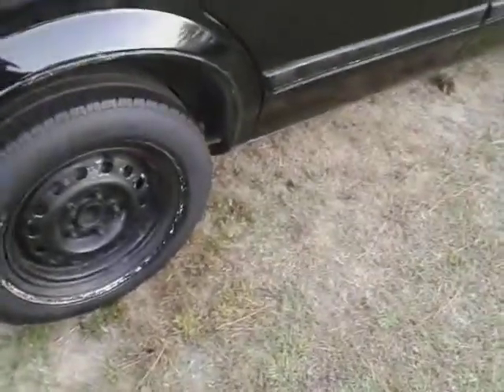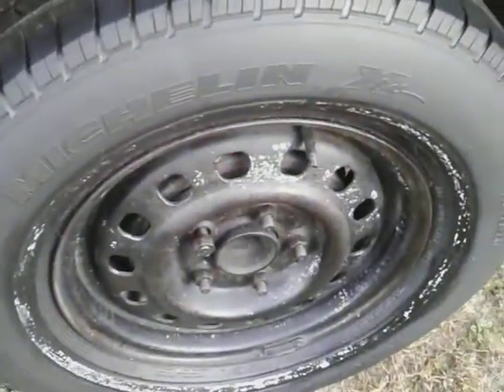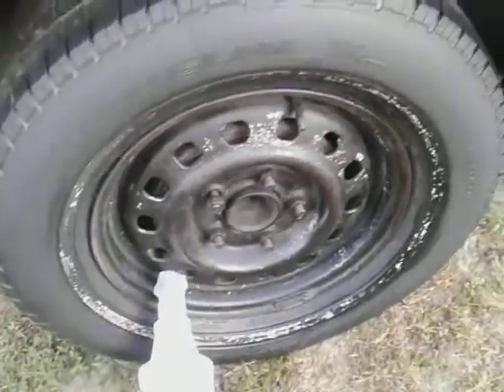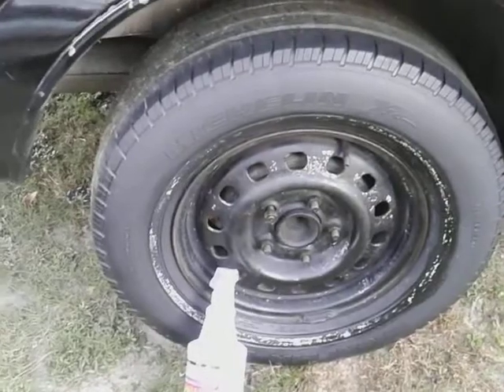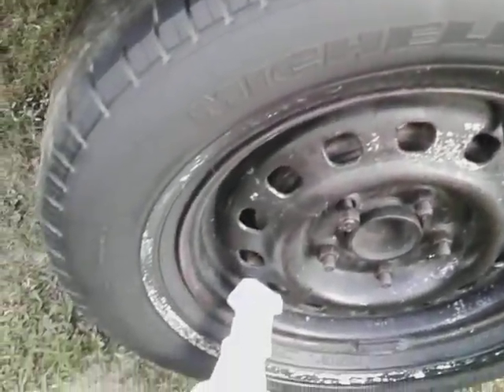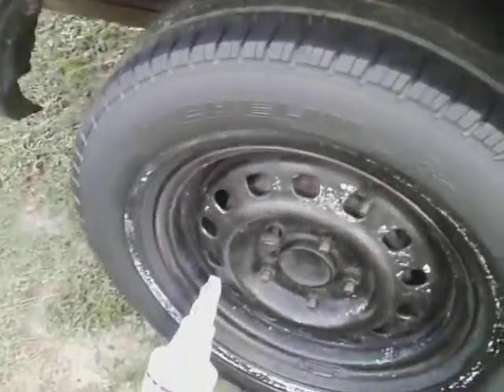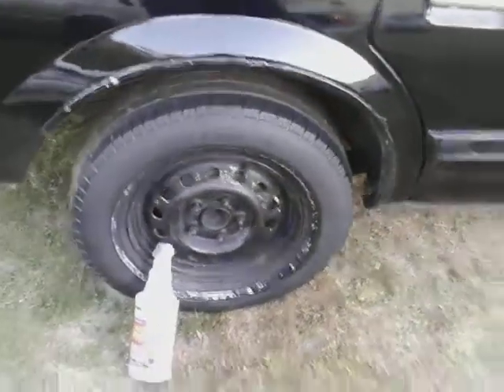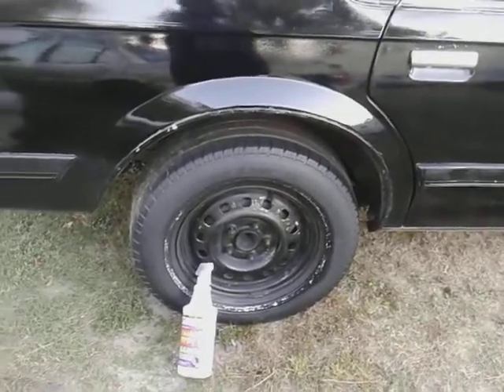This how a perfect clean tire should look grey lol